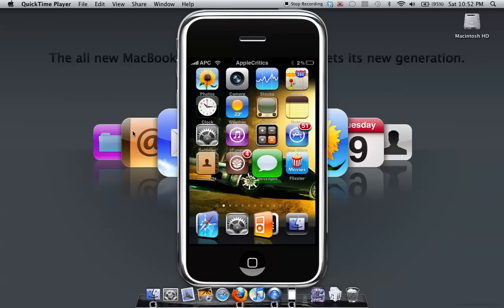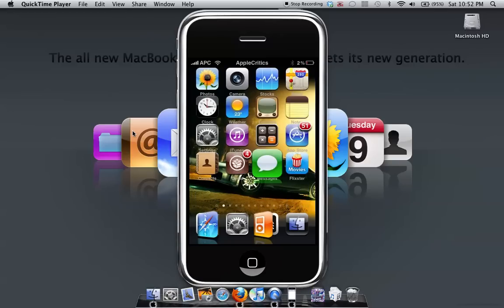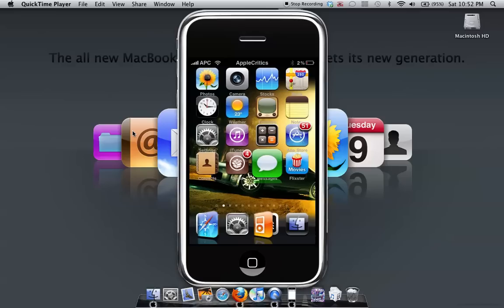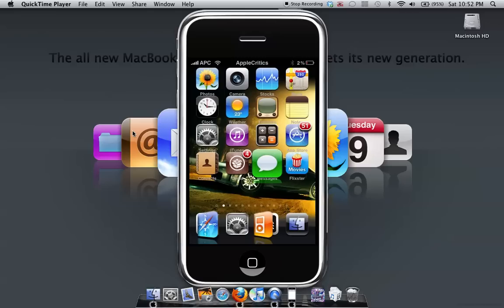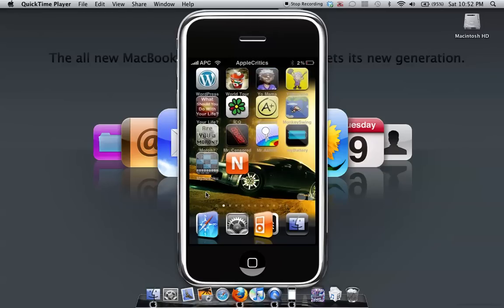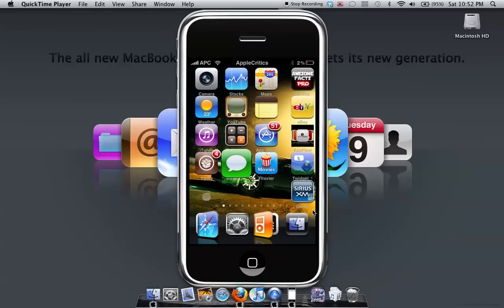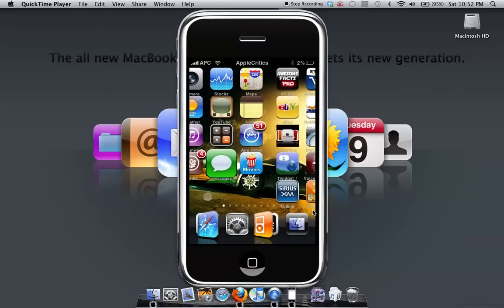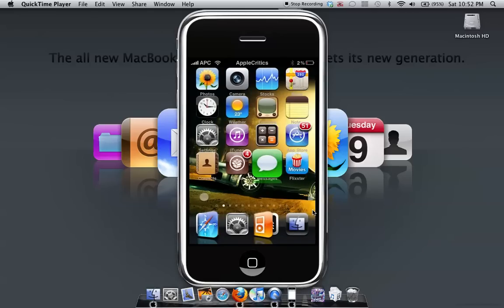QUICKSCROLL : Cydia App Review - Fast & Easy scrolling on any APP.